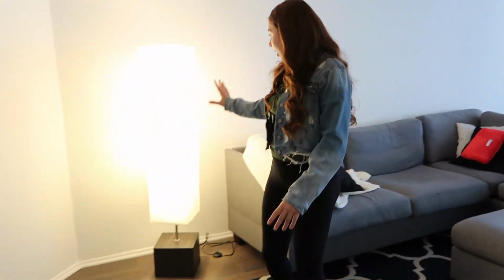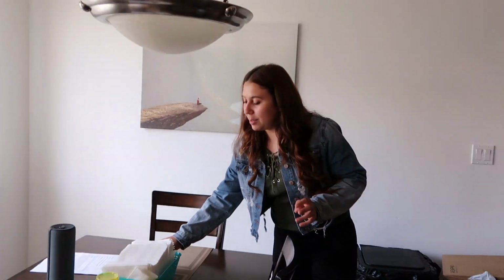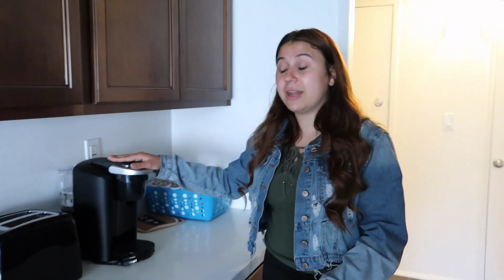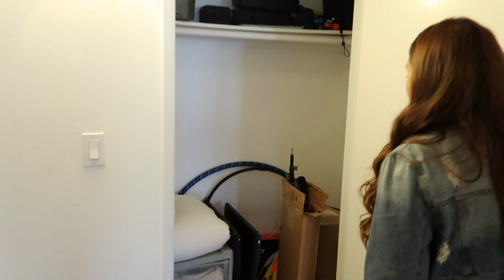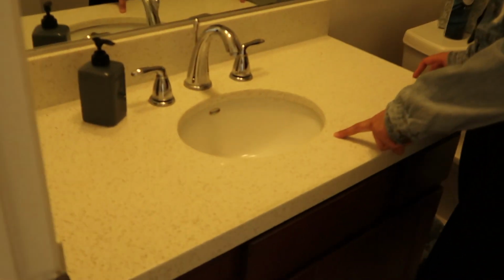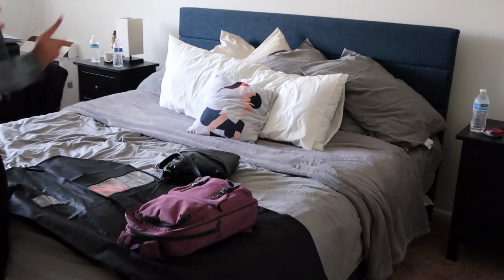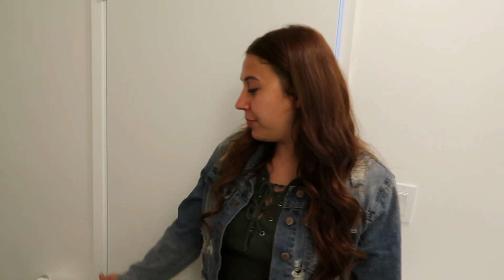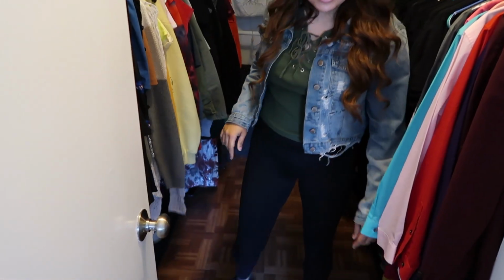LOS ANGELES APARTMENT TOUR 2021 | Ben and Bri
Ben And Bri's Instagram : @ BenAndBriOfficial
Ben And Bri’s Tik Tok : @BenAndBri